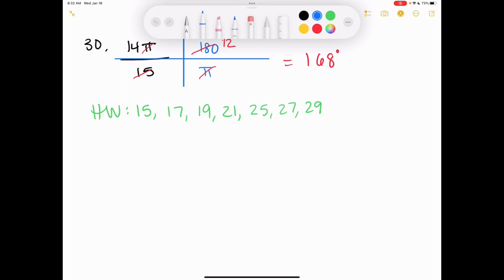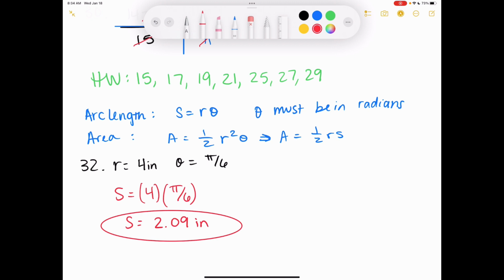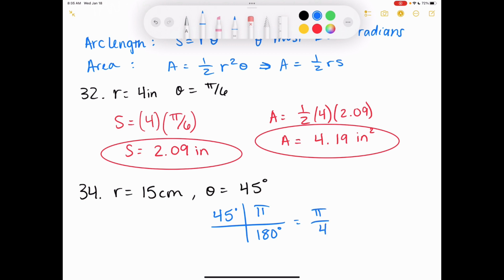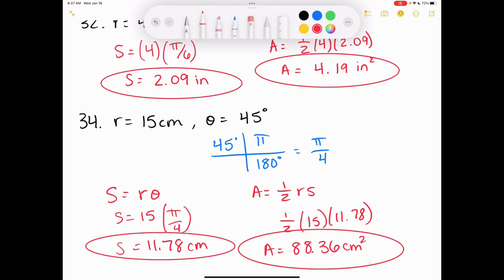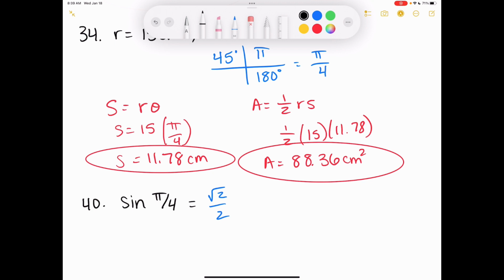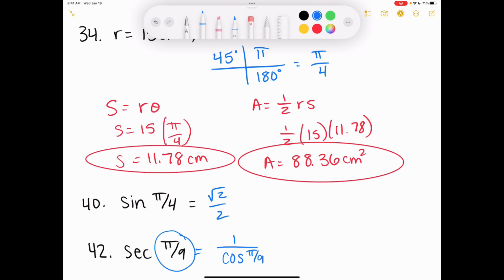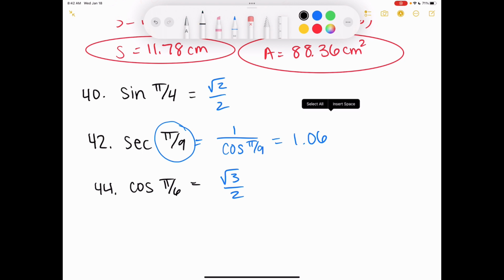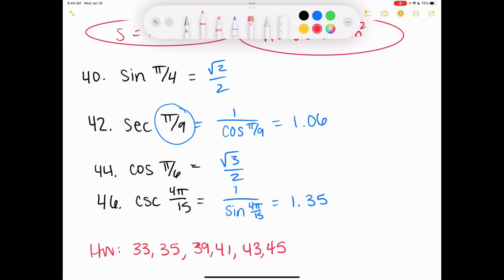Algebra 2 13.2 Define General Angles and Use Radian Measure examples part 2